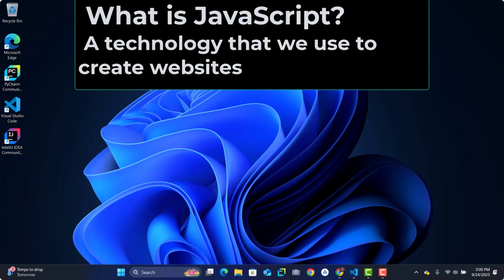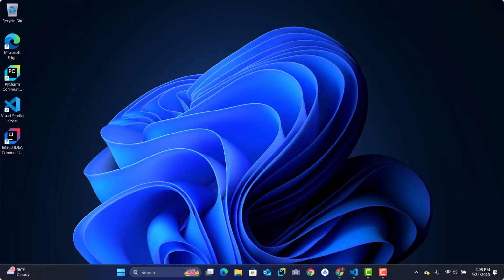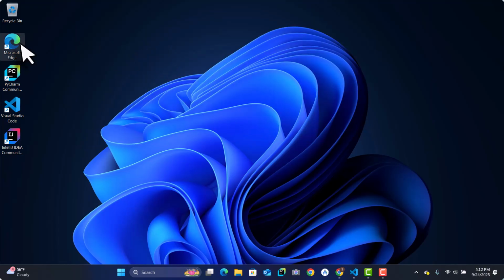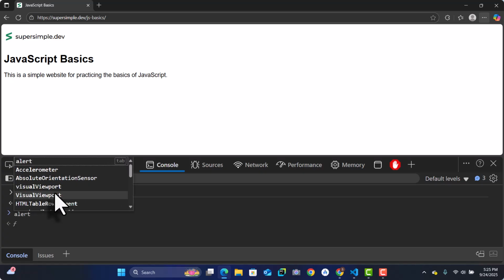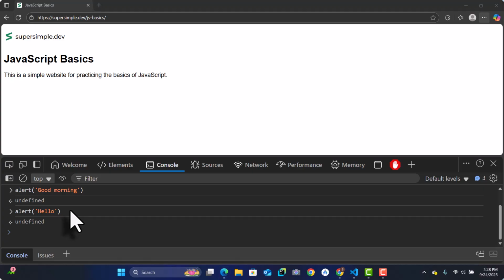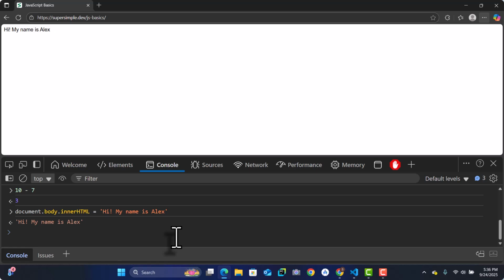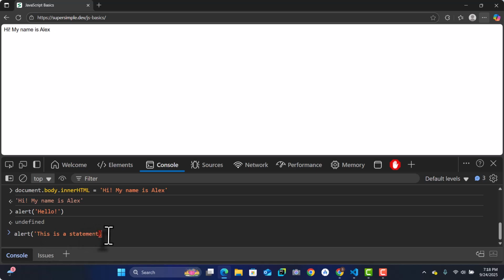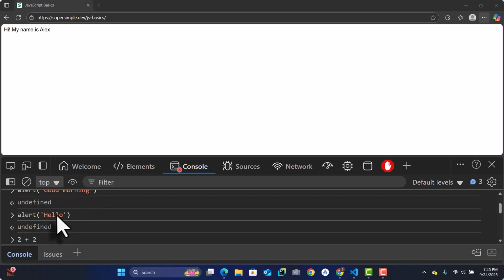JavaScript Basics Tutorial